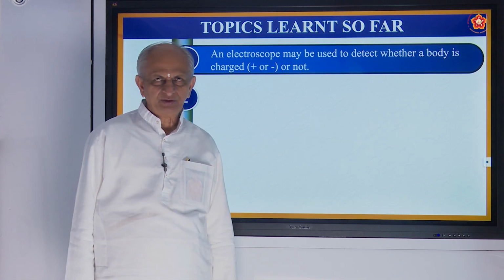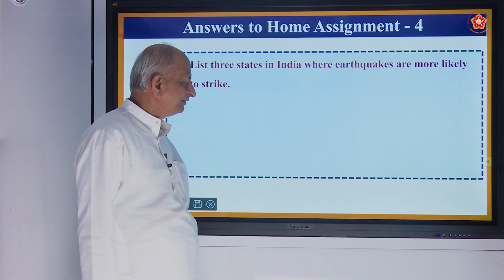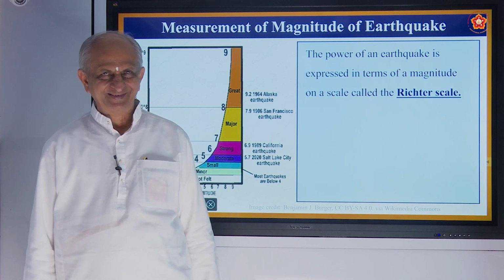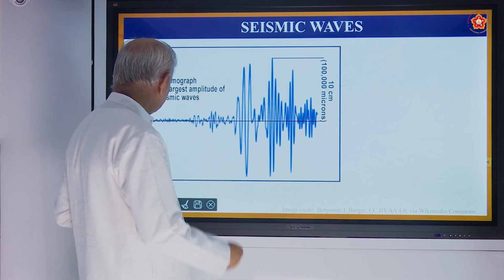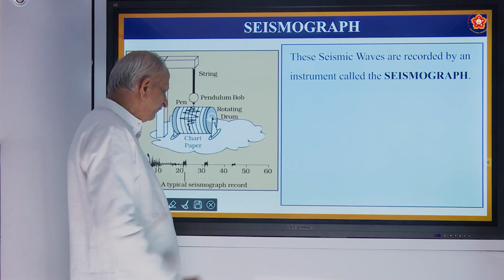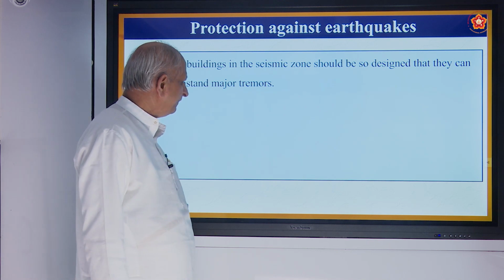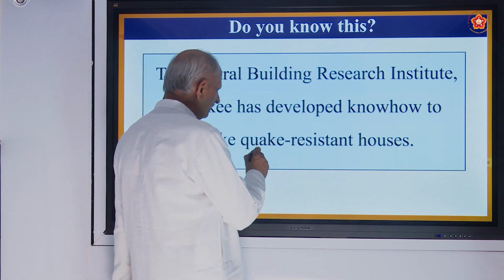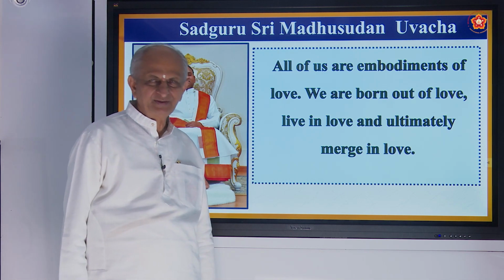8th | Karnataka State | Science | Some Natural Phenomena | Part 5 of 5 | Sri Ramamurthy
In this video, viewers will learn about how scientists measure the magnitude of earthquakes and the different types of seismic waves that are produced during seismic activity. The video also covers the use of seismographs to detect and record earthquakes, as well as the different techniques used to protect against earthquake damage.

Grade: 8th
Subject: Science
Syllabus: Karnataka State Board and can be utilised for NIOS OBE
Medium: English
Chapter Name: Some Natural Phenomena